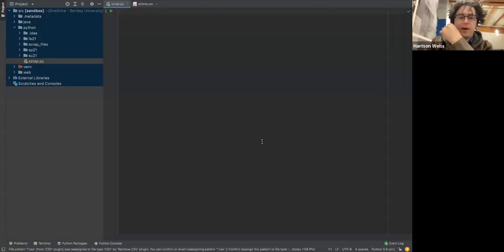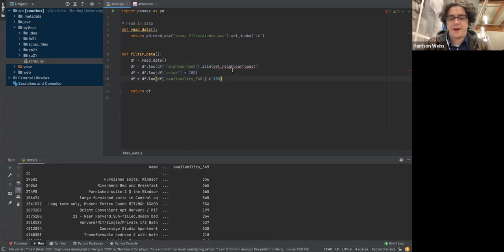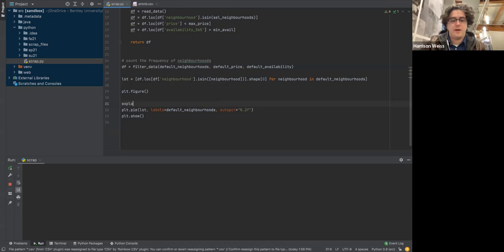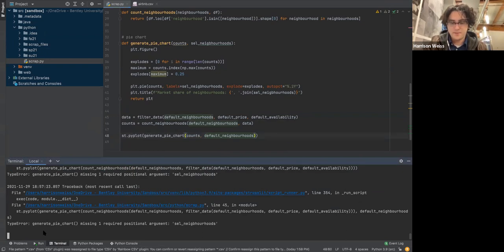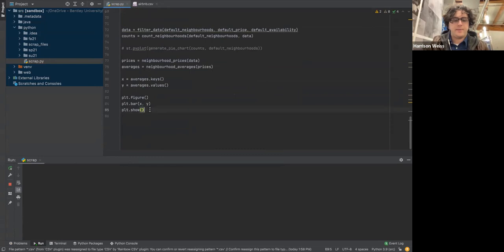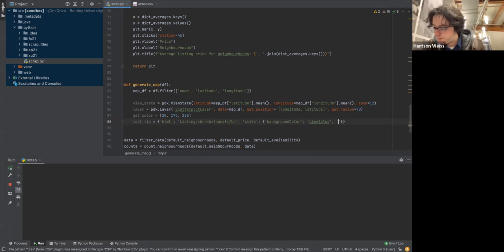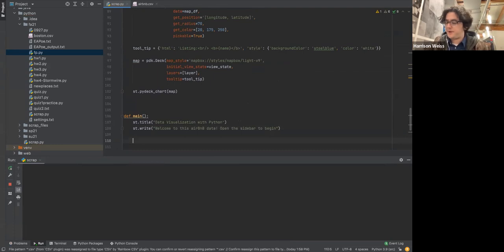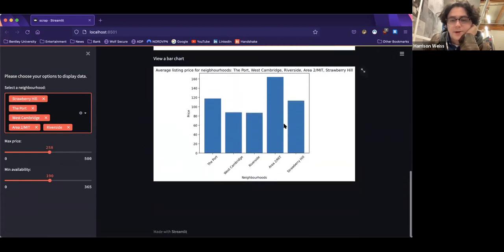CS 230 Final Project Example